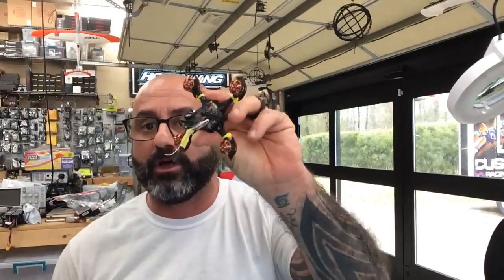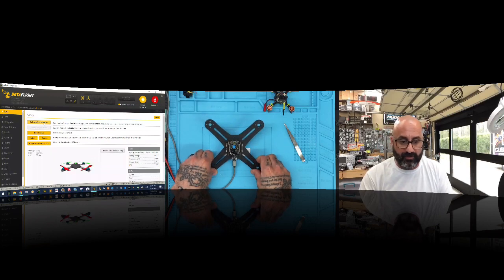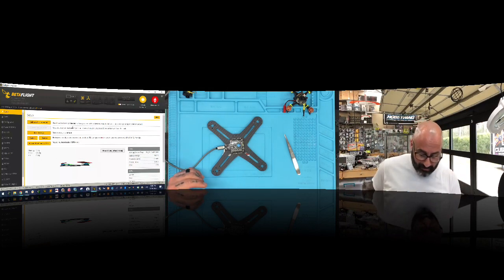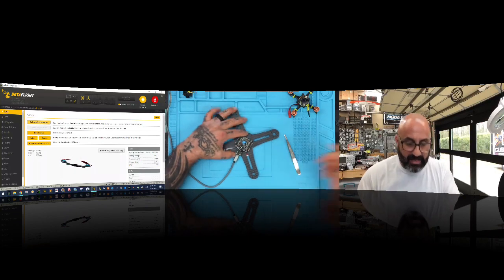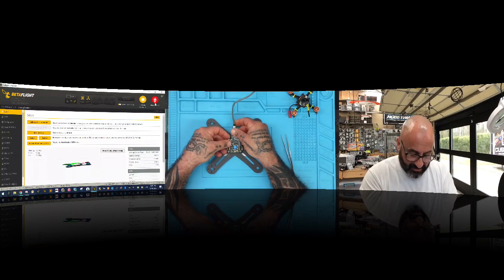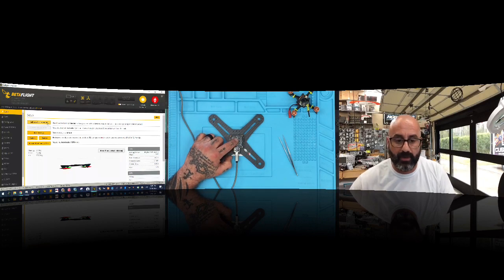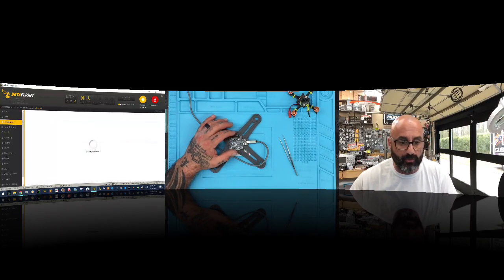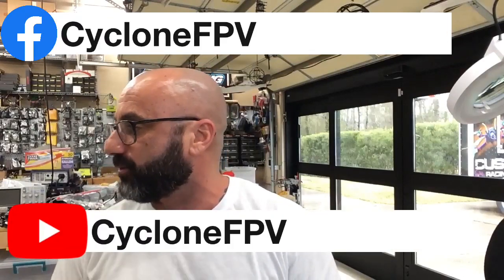Flight Controller Orientation Settings in BetaFlight from Cyclone FPV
If you need to adjust your board orientation on your quad, this video will help you get to where you need to be.

Sincerely,

Tarek Maalouf
“RitalinFPV”
Work Mule
CycloneFPV.com